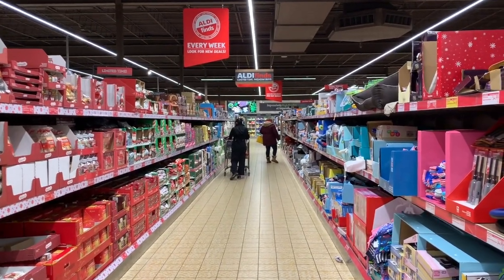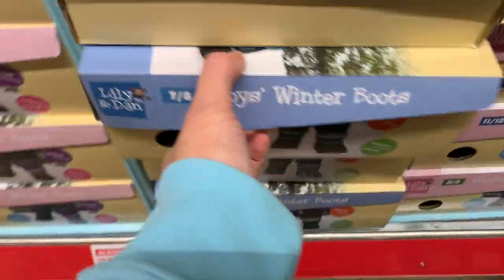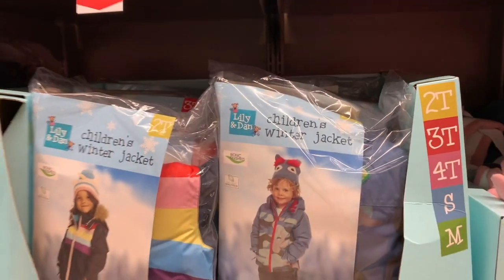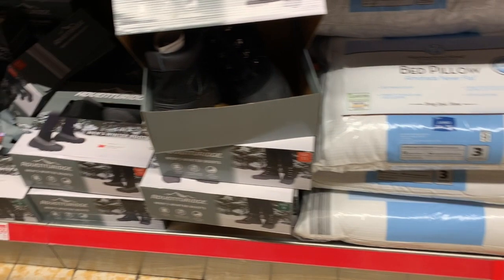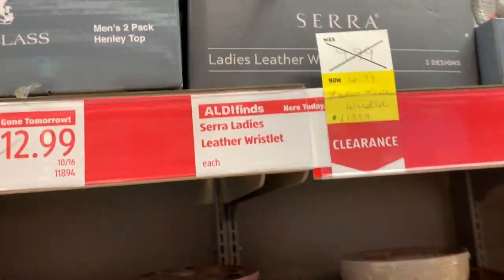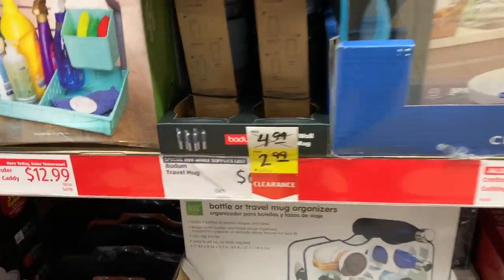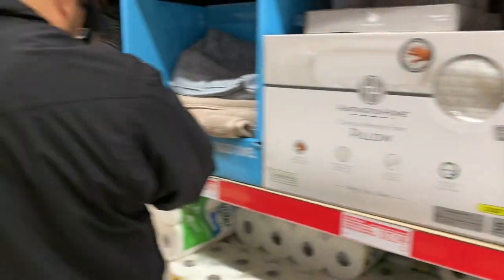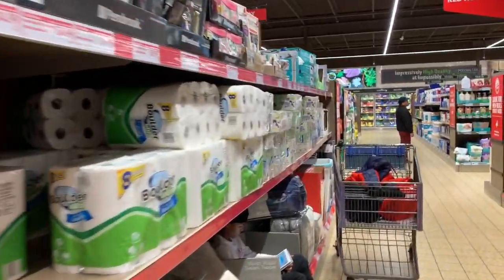ALDI CLEARANCE!!!🔥$11.99 KIDS BOOTS, CANDLES, CORDLESS IRONS, GLOVES, STORAGE OTTOMANS + SNOW PANTS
Come clearance shopping with me at Aldi… Looking for yellow tag clearance markdowns is so much fun, I feel like I’m at Costco!!! This week I found a $9.99 clearance cordless steam iron, clearance storage ottomans, clearance tile headboard kits, a $59.99 stand mixer (with a 3 year warranty-so much cheaper than Kitchen-Aid), super cheap kids winter boots for $11.99, kids winter gloves for $5.99, cheap winter jackets, cheap snow pants, a restock of $3.99 Bath & Body Works DUPE 3 wick candles, clearance Bodum travel mugs, clearance maternity clothes, affordable winter boots for adults, clearance cast iron cookware, clearance Visage facial kits, clearance decor, clearance kids clothes, 2 for $9.99 kids pj's, 2 for $9.99 bras and sooo much more with a yellow tag!!!